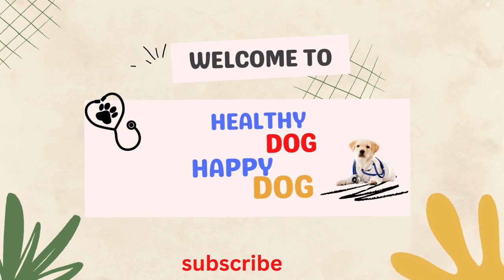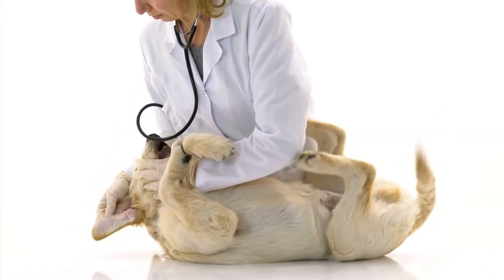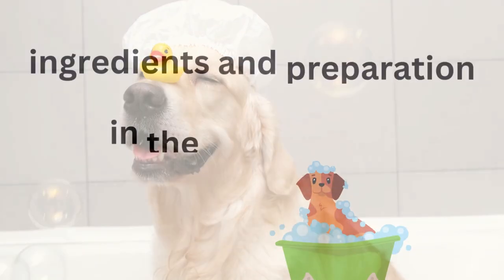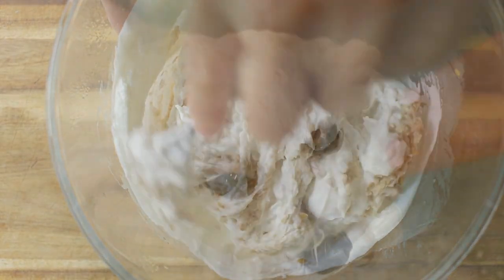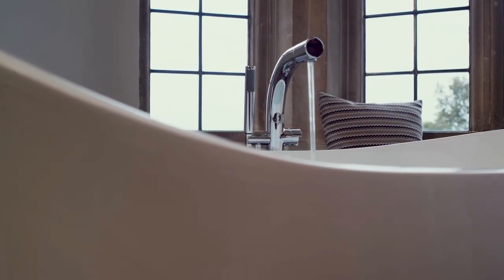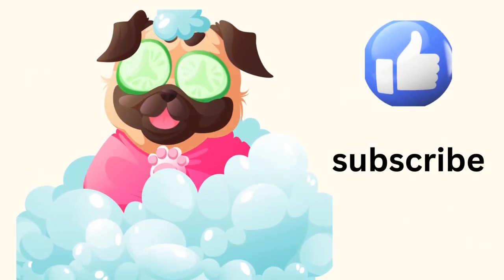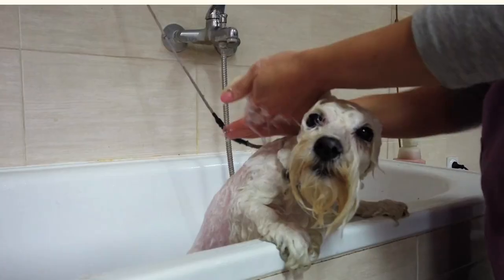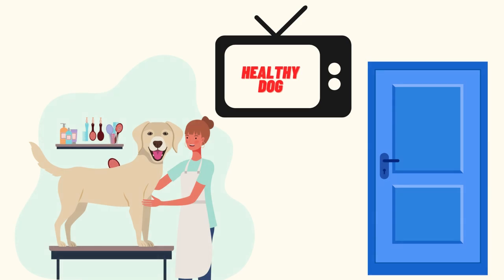Oatmeal bath for my dog at home remedy for itchy skin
Before attempting any at-home treatments, speak with a veterinarian if your dog has a persistent skin disease. You could already have all the components for this easy at-home cure in your kitchen cupboard.
OATMEAL BATH PREP
food processor, coffee grinder, or blender
unflavored, plain oatmeal (instant oatmeal, quick oats, or slow-cooking oats all work equally well)
Oatmeal, 1 to 2 cups, for medium-sized to large breeds
For smaller dogs, use 1/3 cup
Warm water is preferable to hot water because the latter can aggravate inflammation and dry up the skin.
The bath
To make your homemade oatmeal bath more hydrating, you can use one of the following:
For an extra-creamy combination, use 1 cup of high-fat milk or 2 tablespoons of avocado oil or olive oil.
Here is the formula for the ideal oatmeal bath "shampoo," now that you have all the necessary ingredients.

You should have a very fine, uniform powder after processing the oats on the highest setting in your food processor, blender, or coffee grinder.
To determine whether the oats are finely ground enough to absorb water, test 1 tablespoon of the powder. Warm water is added to the tablespoon of ground oats.
You know you've blended it for enough time when the oats easily absorb the water and the mixture takes on a milky appearance and silky texture.
Process the oats to make them even more finely ground if the liquid doesn't get milky. Repeat the test. Continue until you have a milky solution that feels silky and fine.